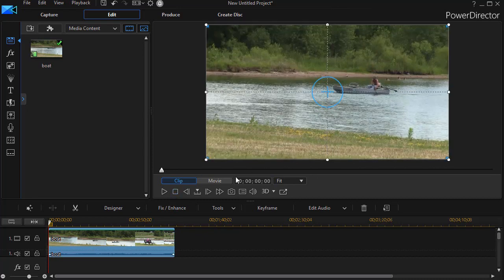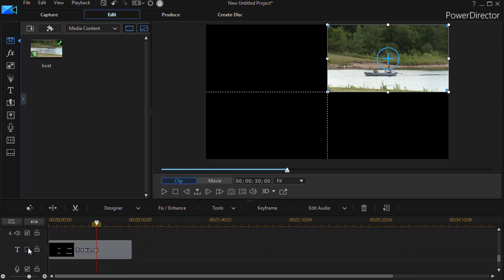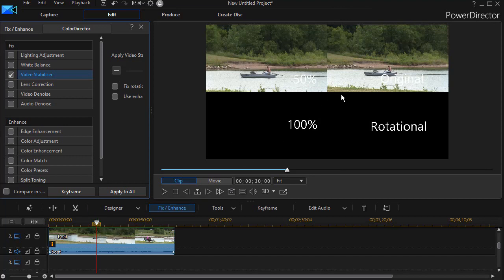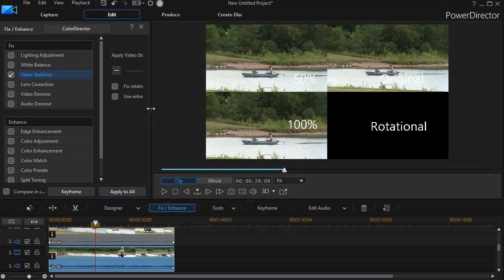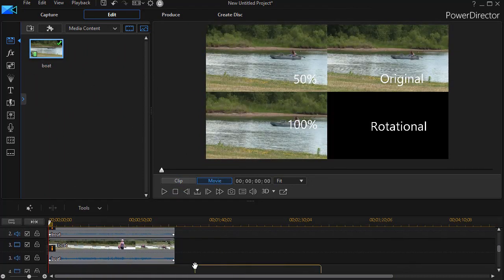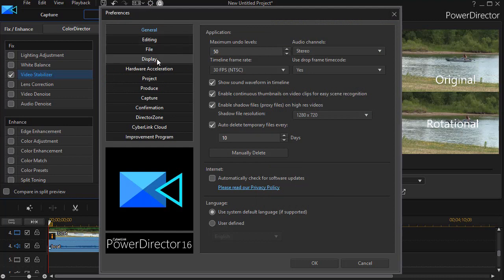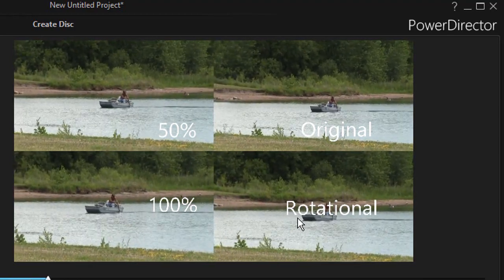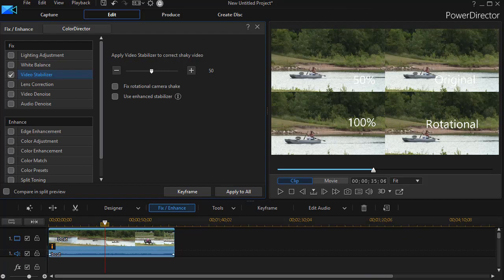PowerDirector - Tips for using the video stabilizer